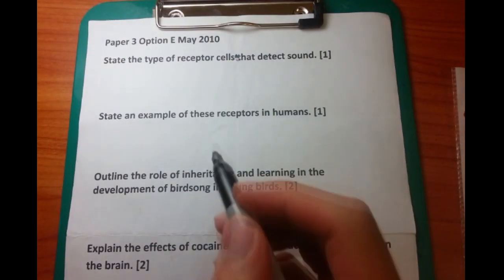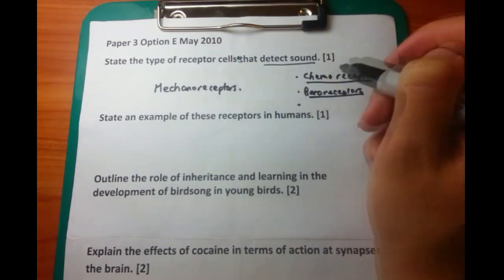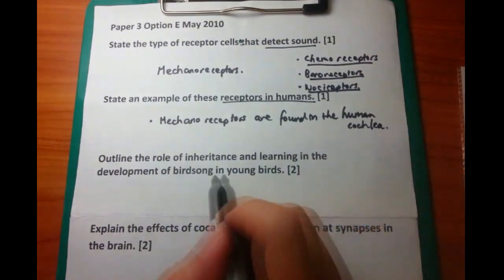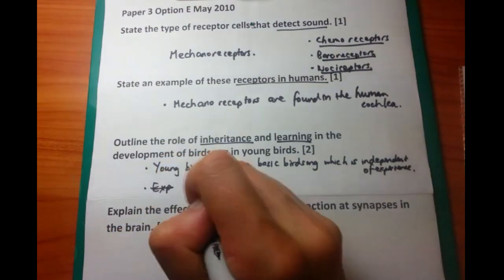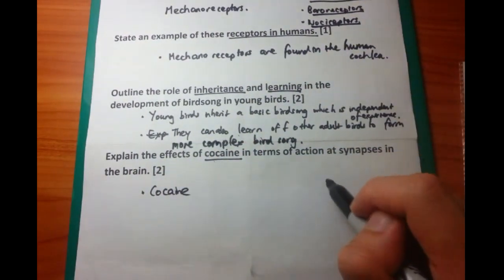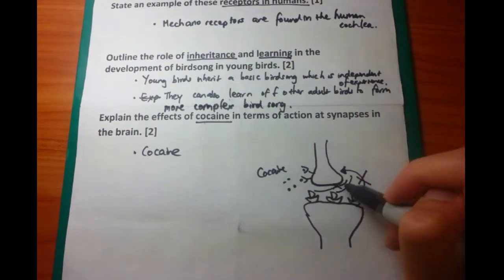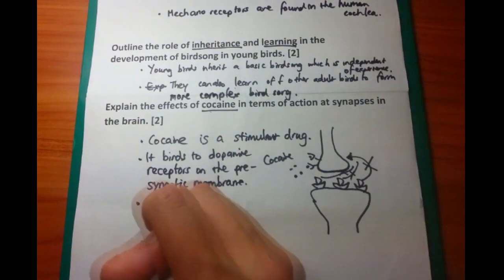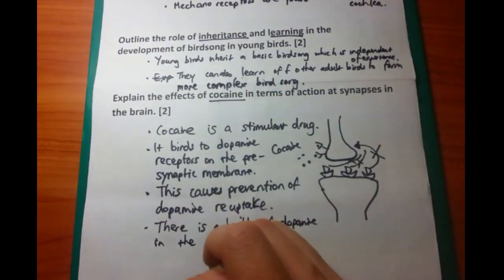7. IB SL Biology Past Paper 3 Question 2 - Option E [Receptors & neurotransmitters]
You need to know at least four different types of receptors. Think of the four different senses there are - taste & smell (chemoreceptors), hearing and touch (mechanoreceptors). Aside from that, also think of baroreceptors (for pressure) as well as nociceptors (for pain).